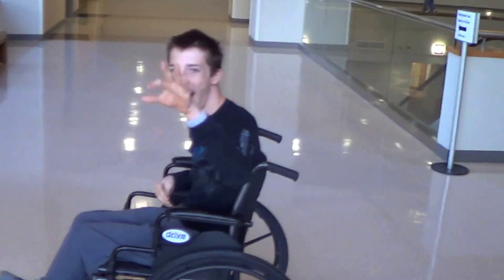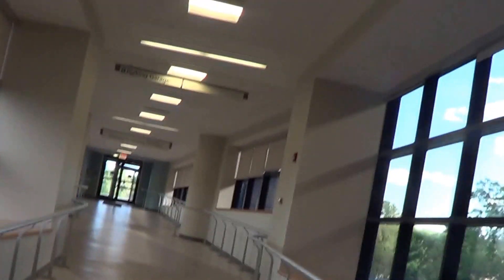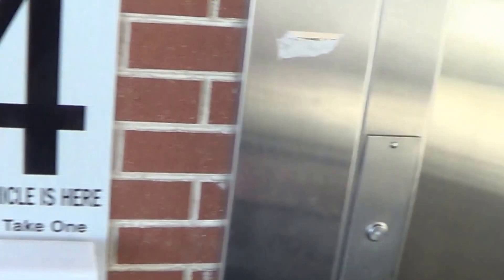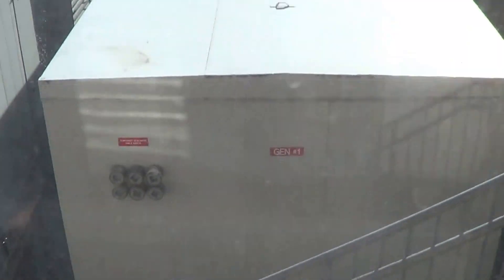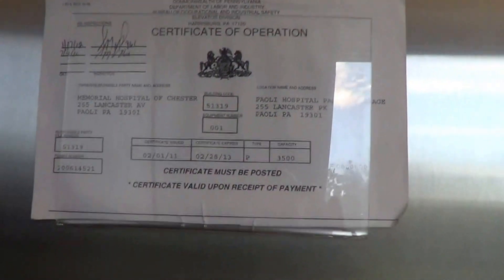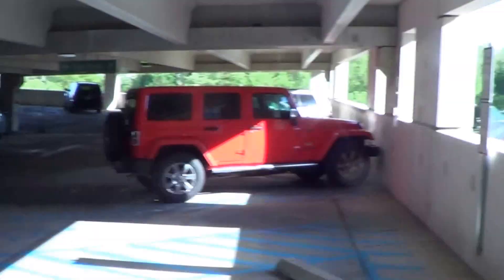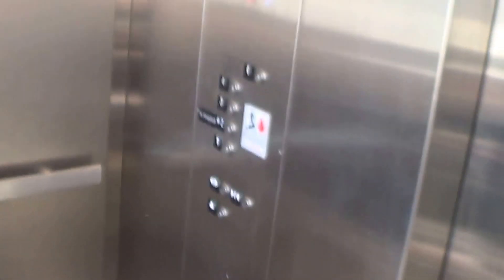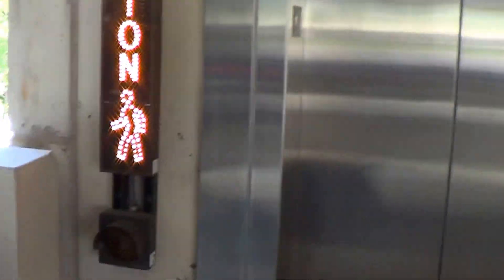schindlers elevators at paoli memorial hospital parking garage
Schindler elevators at the Paoli memorial hospital parking garage and crosswalk in Paoli, pa